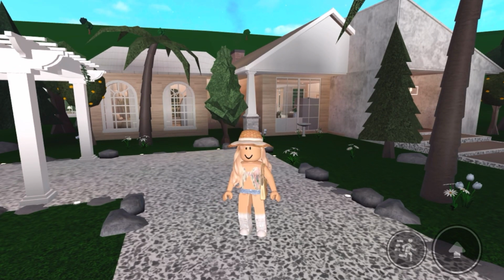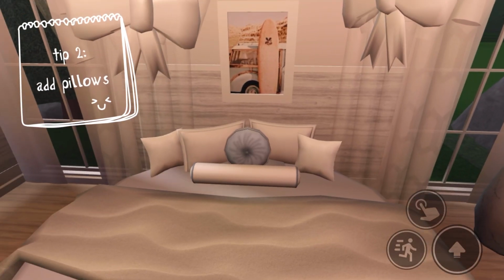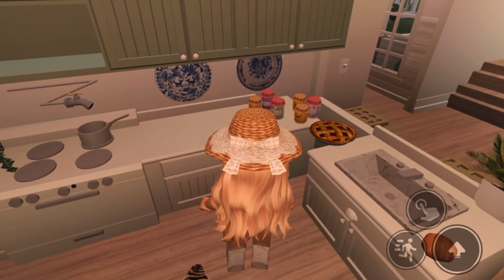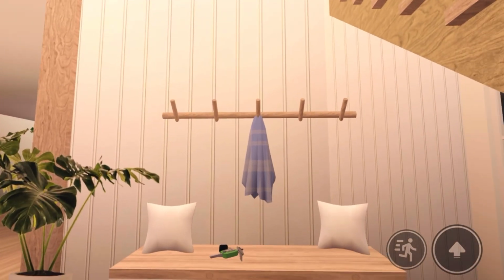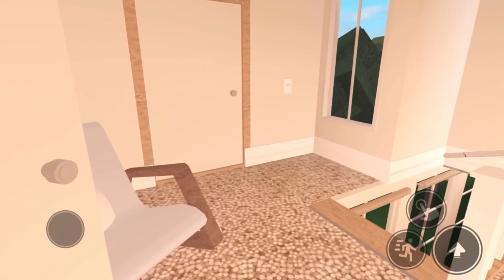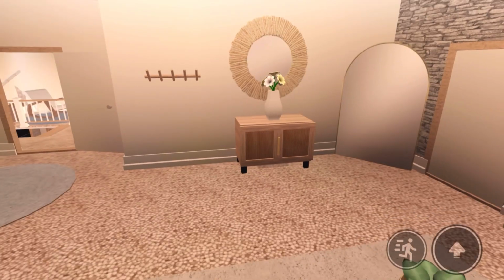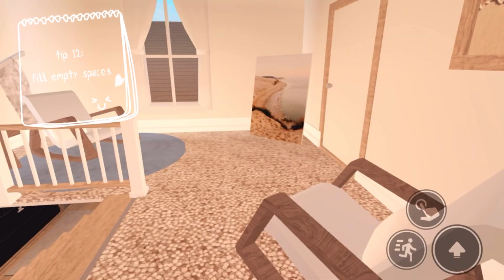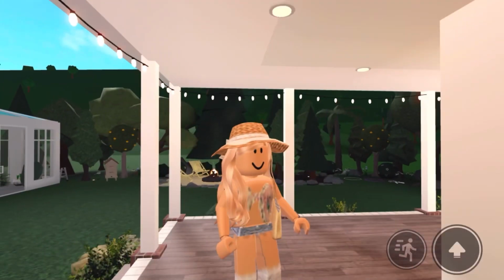10+ tips for a coastal & realistic bloxburg house 🌊🌴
hii guys! are you planning a coastal hyper realistic bloxburg house? well this video is for you! you can find more inspo from Ayzria’s channel and this video is inspired by hers! 💋

inspired by @Ayzria

｡ ｡･:*:･ﾟ★,｡･:*:･ﾟ｡ ｡･:*:･ﾟ★,｡･:*:･ﾟ

support me:

My Roblox Account: Bubbleface129